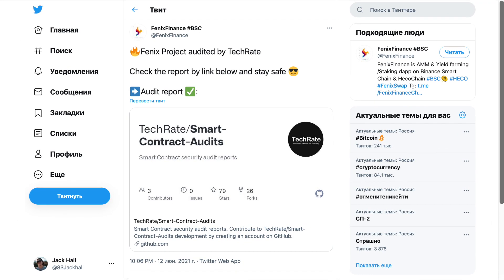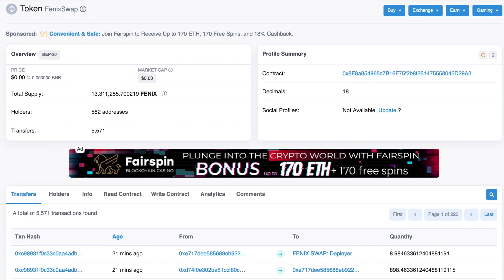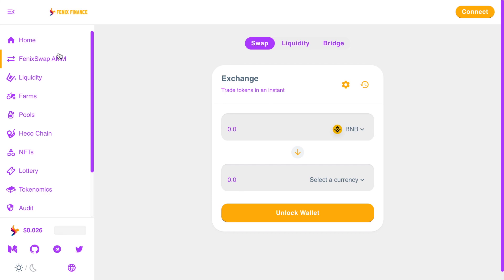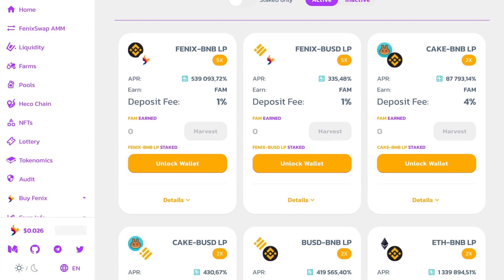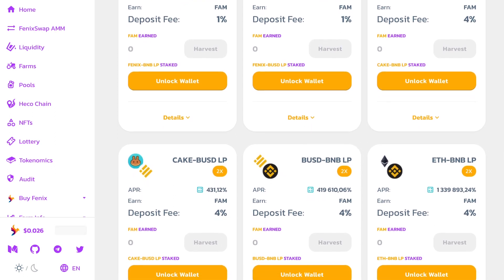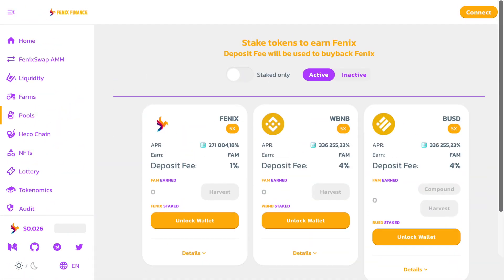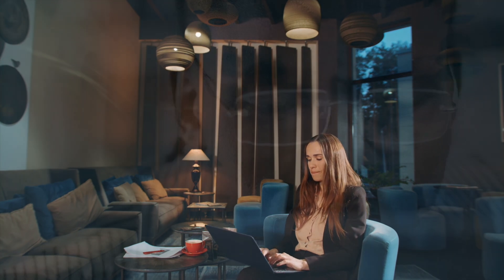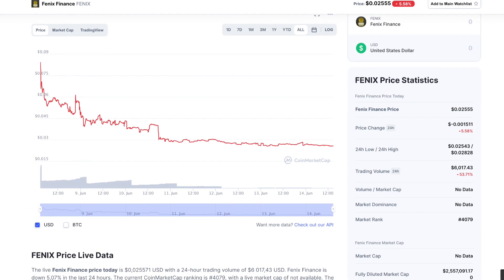🚀 FenixFinance is AMM & Yield farming /Staking dapp on Binance Smart Chain & HecoChain 🔥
Fenix is a type of decentralized exchange (DEX) protocol that relies on a mathematical formula to price assets. Instead of using an order book like a traditional exchange, assets are priced according to a pricing algorithm.

🔸 Name: FENIX
🔸 Blockchain: BEP-20
🔸 Total supply: 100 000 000

►  BTC: 1Gf8Mb9H2WB6j9RYXV4ACuJW41776mFbZx
►  ETH: 0xE05F41f14e87bc5c52FB396b4e2591475CacFFa7
►  BNB: 0xd231cb6cb16d760f7d69af018736c27fbdbdec94

♻️ Fast and secure exchange of electronic money at a favorable rate